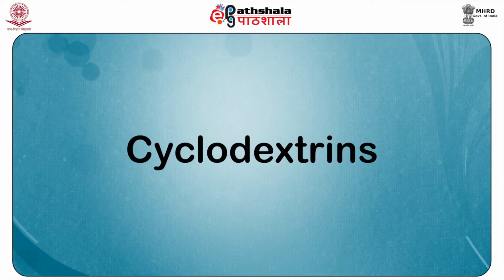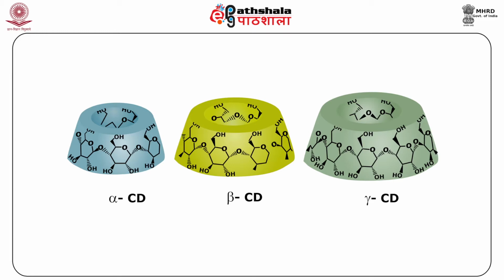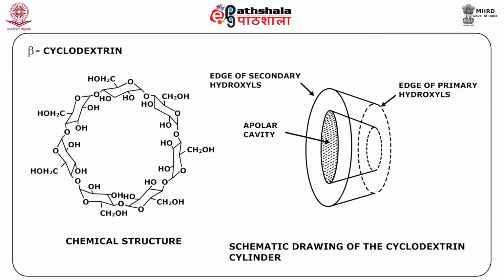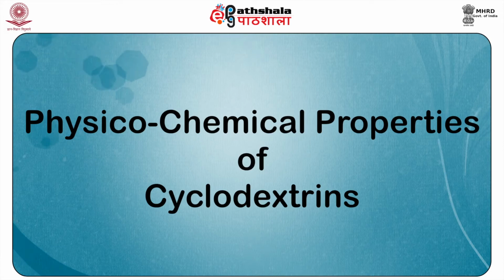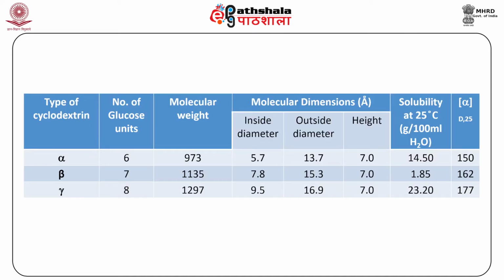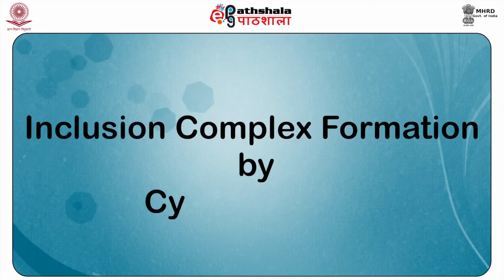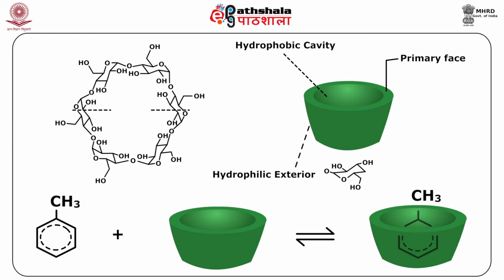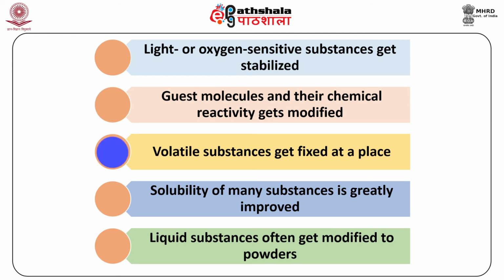Cyclodextrins Part-1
Module:-Cyclodextrins Part-1